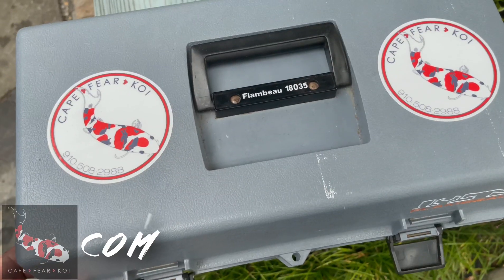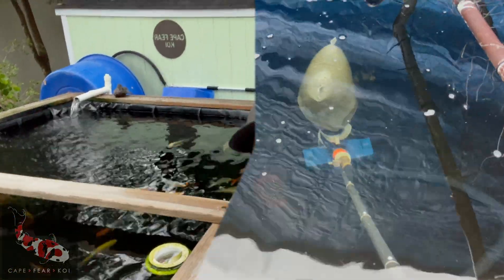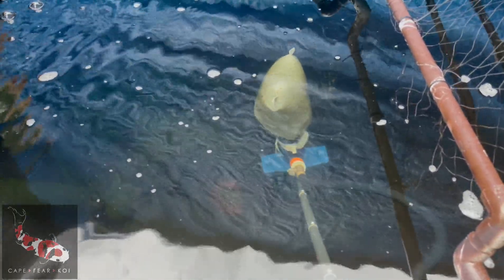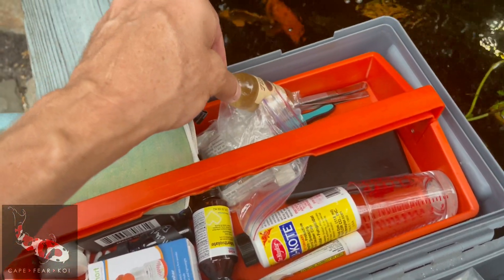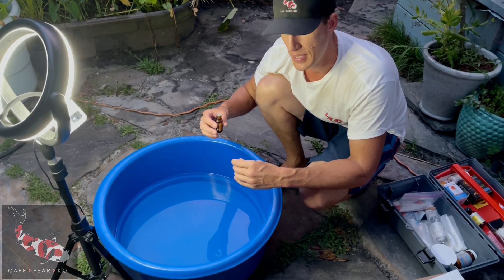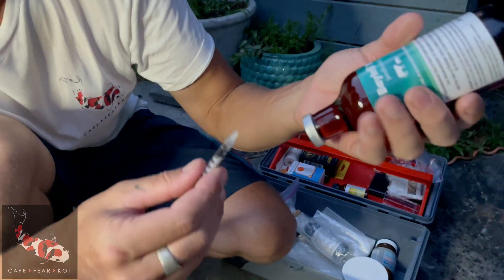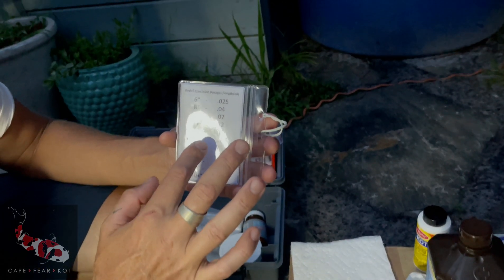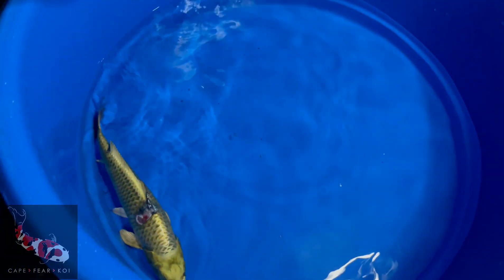**GRAPHIC** Antibiotic Shots to Very Sick Koi w/ Ulcers and Medicating Wounds | Pt. 1 | 4K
Our Japanese koi became very ill while in quarantine and we are working on trying to save its like with injections and wound treatments.